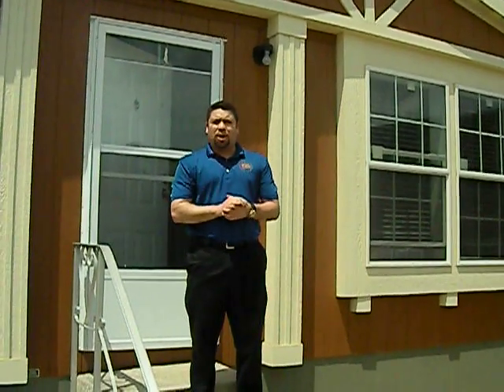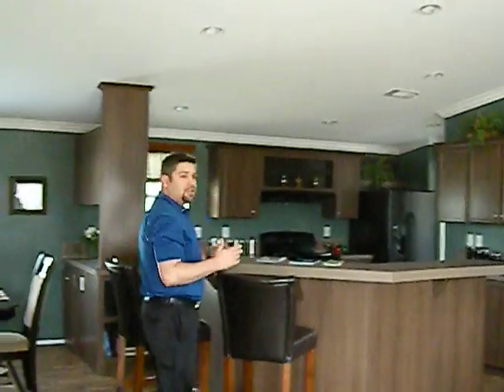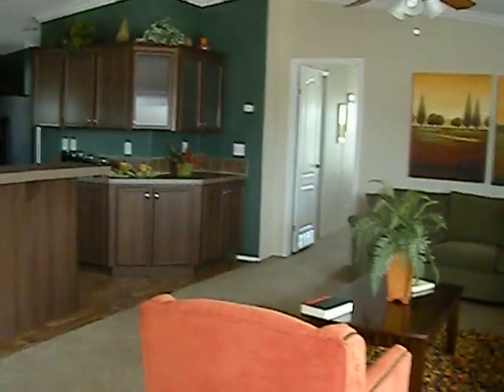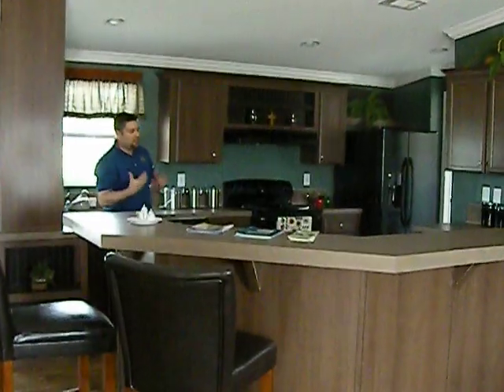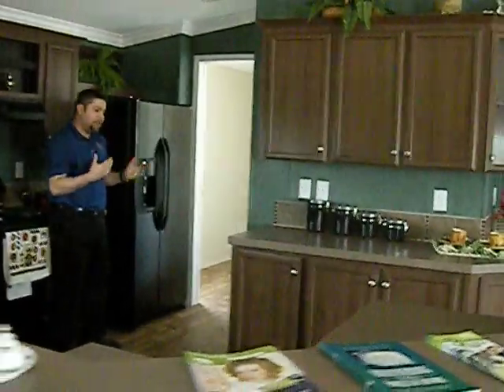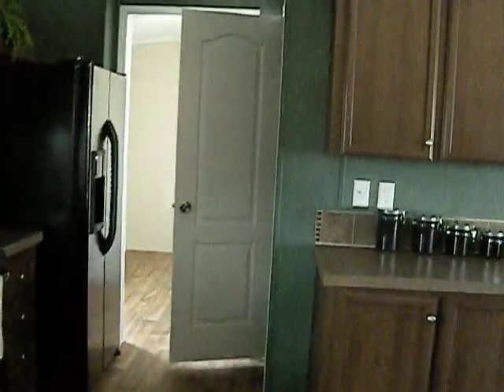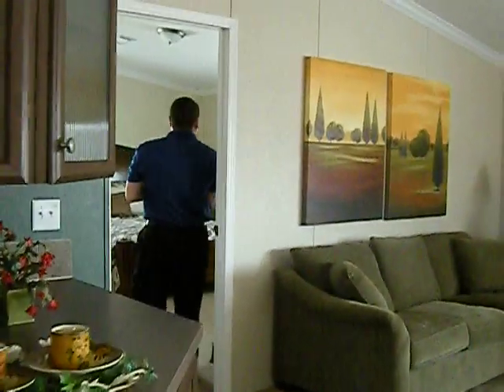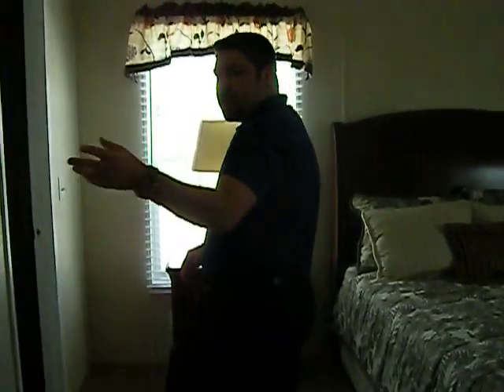The Cypress II Manufactured Model Home on Sale in Waco, Texas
Waco manufactured homes | Waco mobile homes | Waco modular homes at Palm Harbor Homes invites you to take a tour of the Cypress II model home. This beautiful 1,531 square foot double wide manufactured home has 3 bedrooms, 2 bathrooms, a beautiful Blue Gray exterior and neutral carpeting! Available now at Palm Harbor Homes in Waco, Texas, where our friendly, experienced team will help you build the home of your dreams!
    We have a huge selection of homes and floor plans to meet every budget and every need. You can also customize our homes. We even have homes that are already set up on land and ready for you to move in!
    Need land? We can help you find it!
    Want to know what makes Palm Harbor different? Ask us about Gold Key Care and about how our Waco manufactured homes are made in a way that gives you the best quality for an amazing price. Let us show you how our homes have weathered storm after storm and have even been selected to be on ABC's Extreme Makeover: Home Edition.
      Call or come in today to see how Palm Harbor gives you more home for your money! And if you are interested in Waco modular homes, be sure to ask!  We can help!